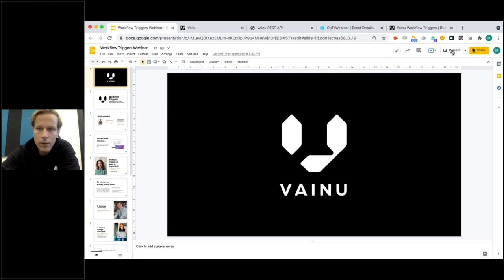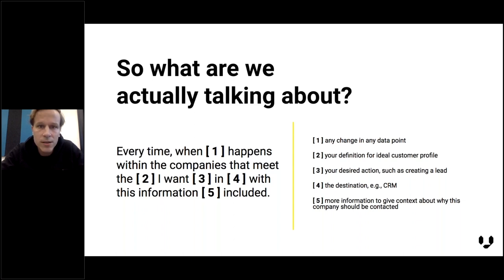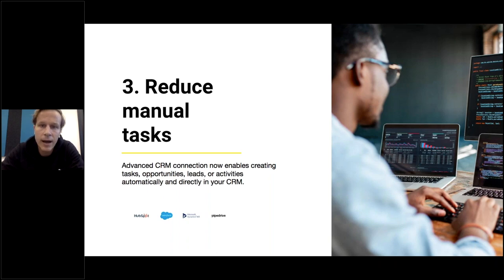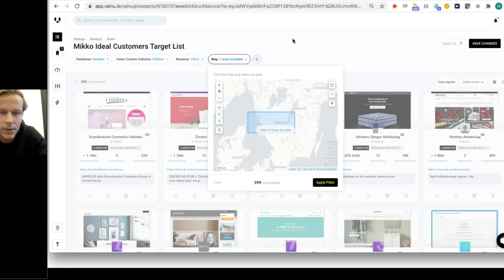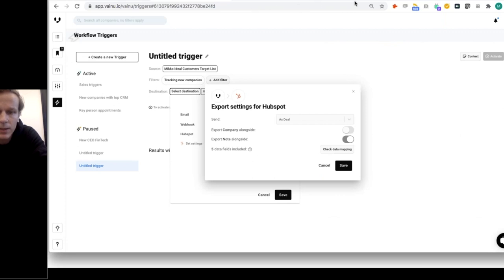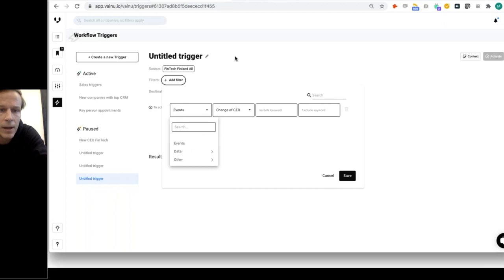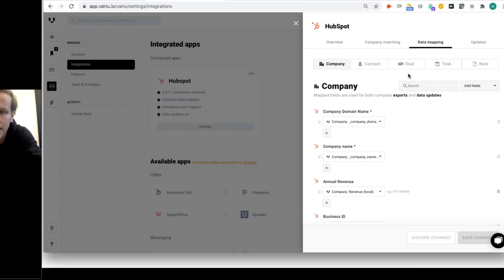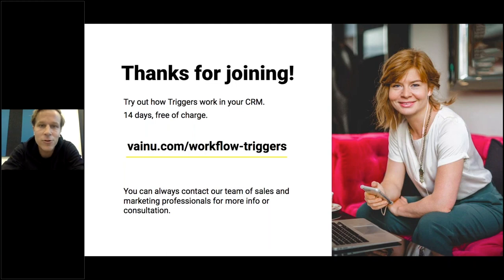Automate actions in your CRM based on relevant company changes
Vainu's co-founder Mikko Honkanen gives a concrete rundown on how to use Workflow Triggers for timely and personalized sales and marketing activities and automate prospecting.